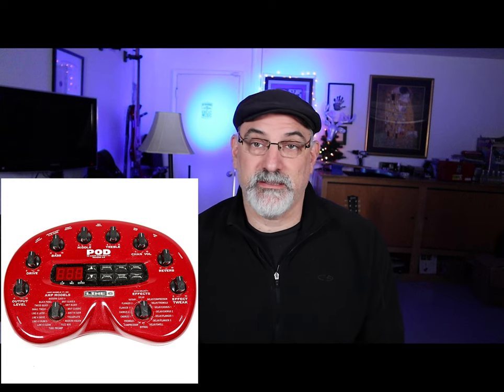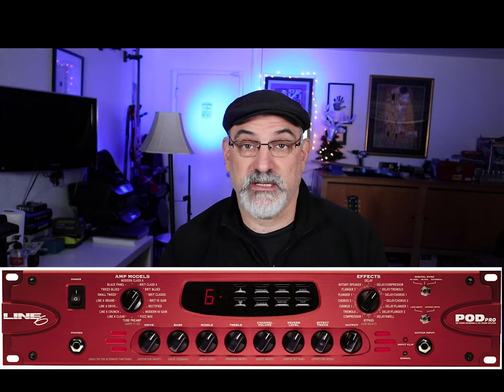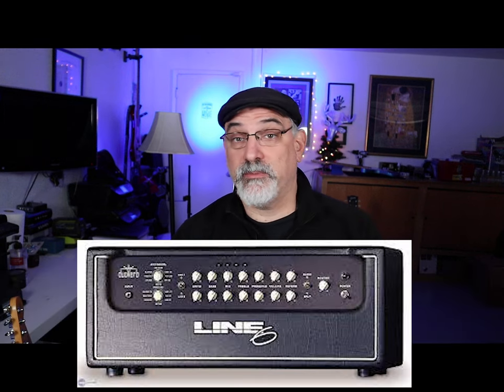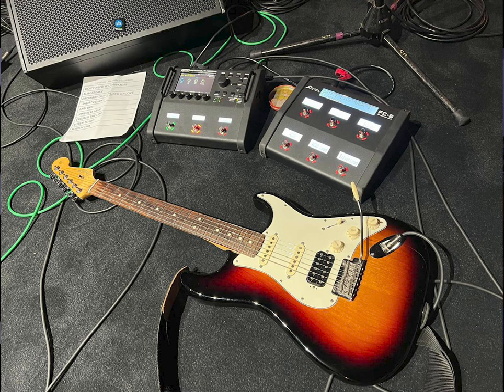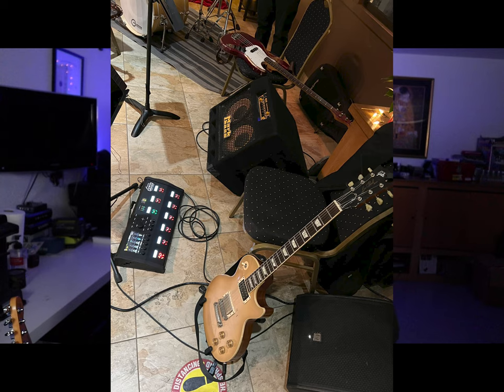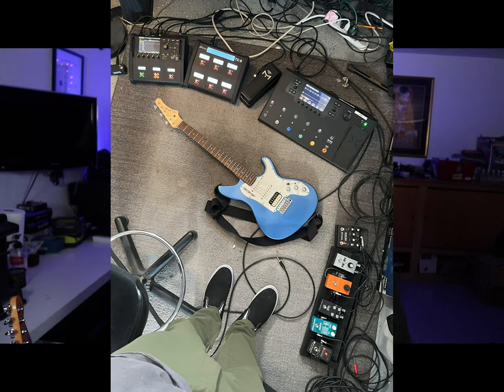Is the Line 6 HX Stomp the best backup rig ever? With Free Helix Presets!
Line 6 HX Stomp Multi-Effects Guitar Pedal, Black
Rock Stock Dual Footswitch, TRS Auxiliary Guitar Pedal
TISINO 1/4 inch TRS Cable
SKB Equipment Case
D'Addario Guitar Cable
Pro Co Sound Excellines 20' XLR (M) to XLR (F) Lo-z Microphone Cable
Radial Pro DI Passive Direct Box

For more info on lessons our forum and other fun guitar stuff check out

Channel Donation/Virtual Tip Jar - help support our weekly lessons, live video lessons and backing tracks!

My 12 and 8 Bar Blues Lesson package with 6 mp3 backing tracks and PDF book

My Favorite 12 Bar Blues Intro Solo - a guitar lesson with my favorite Albert King blues licks!

10 Turnarounds in E for the 12 Bar Blues - Great for Jimmy Reed-style Shuffles, Intros and Endings!

My book "Expanded Blues Guitar" on Amazon

My last blues album "Black Market Hearts" on Amazon

Private Skype Lessons available!